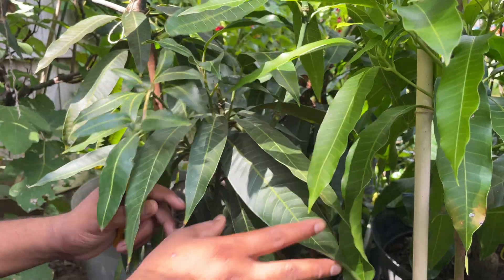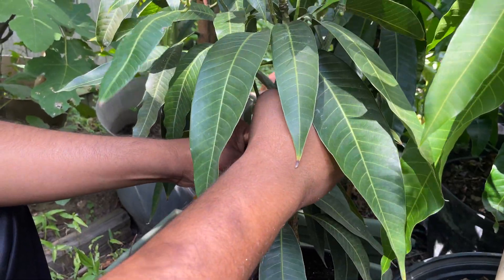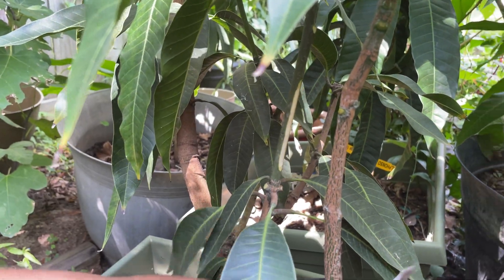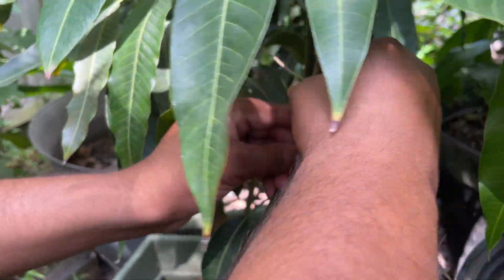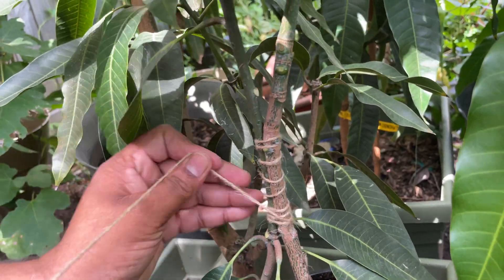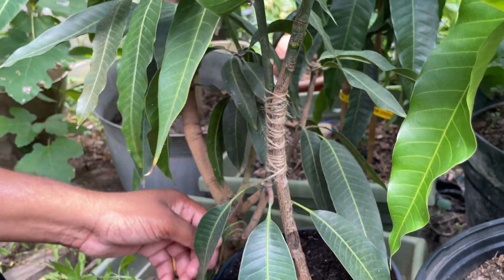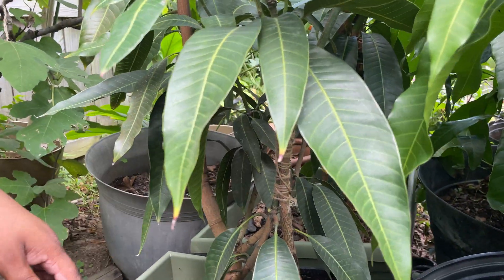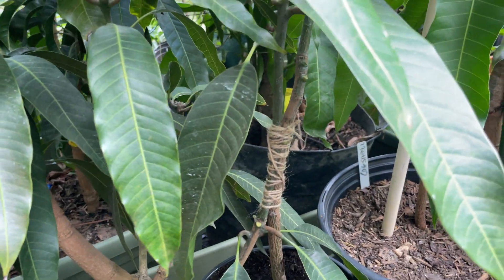Approach Grafting Method of inarching in Mango Plant Tree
Approach Grafting Method of inarching in Mango Plant Tree High Success rate 100%